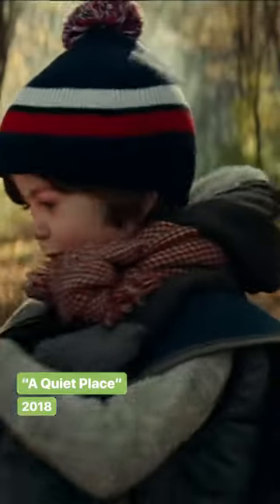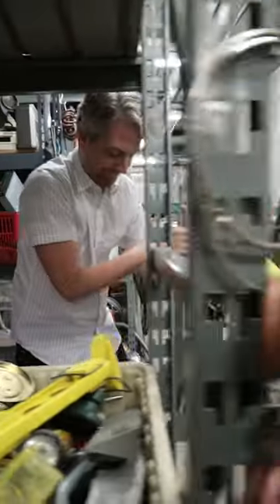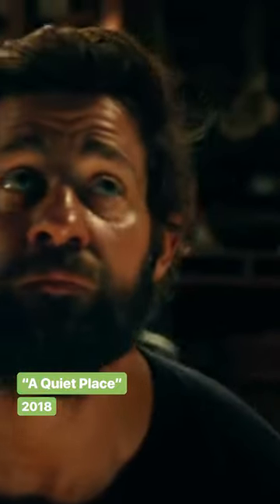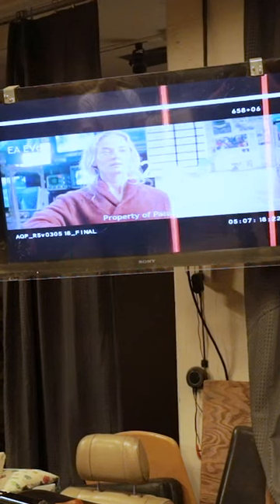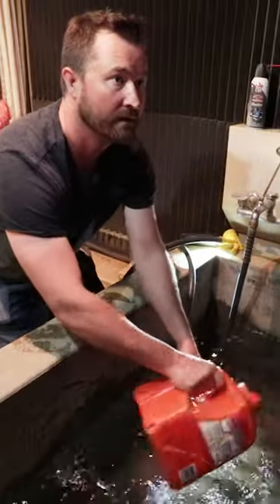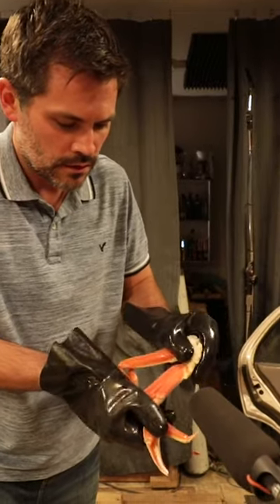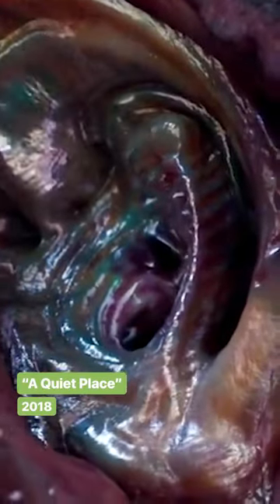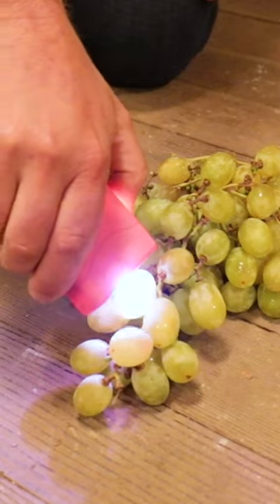Here's a behind the scenes look at the sound mixing on "A Quiet Place."